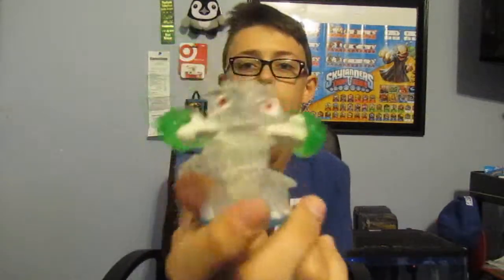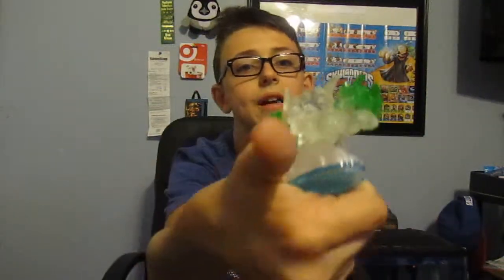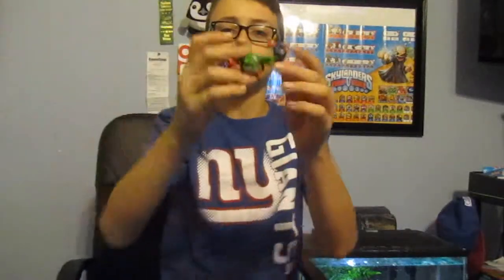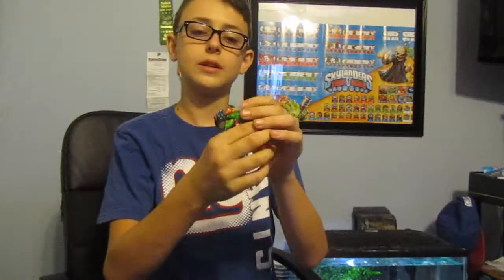Top 10 SSA Characters (10 DAYS OF TRAP TEAM)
Its Finally Traptober !!! 4 Sleeps left
Don't Give Up Yet ! 10/1/14 - 10/4/14